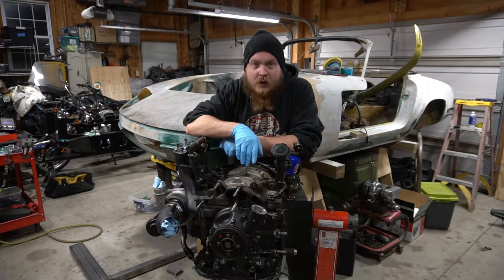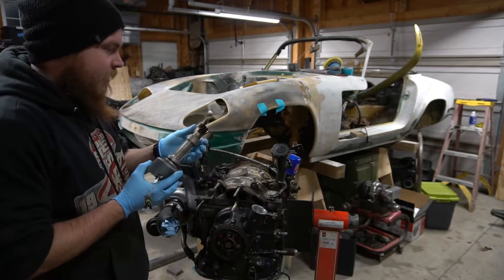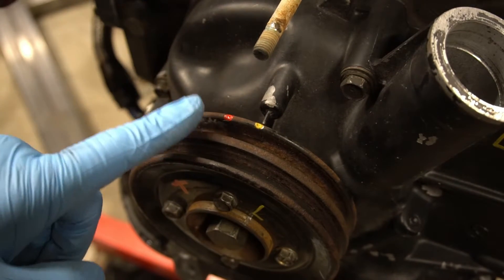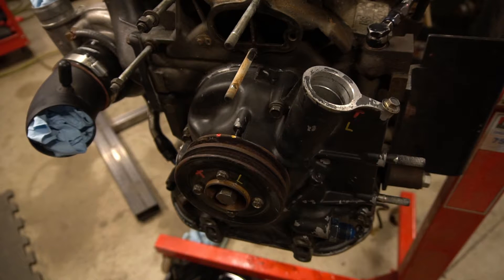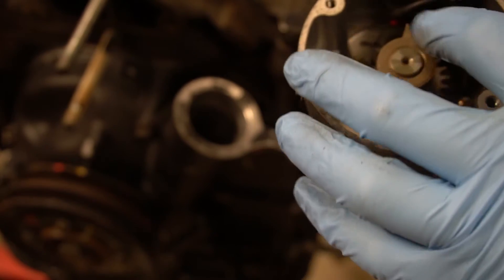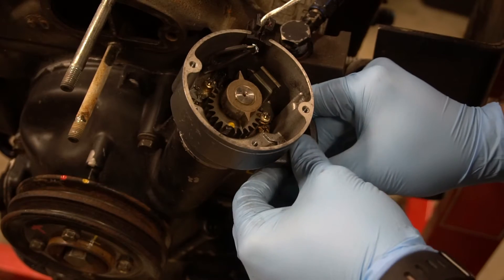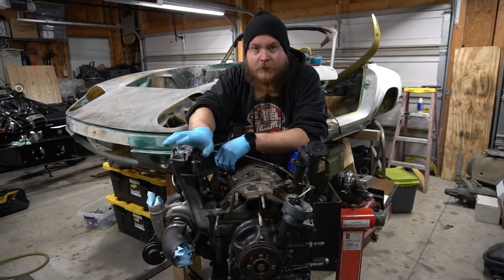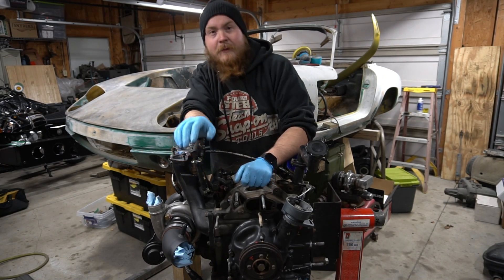How To Set Timing On A Rotary Engine. PT1 Static Timing.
How to set your static timing on a 13b Also similar to a 12a just replace CAS with distributor.
CAS hold down Bolt Tq- 7.8-10.8NM Or 5.8-8.0 Ftlbs per mazda manual. Or a nice snug but not broken umphh.